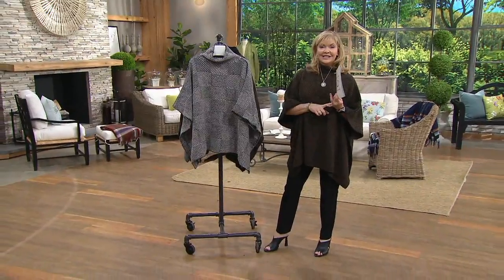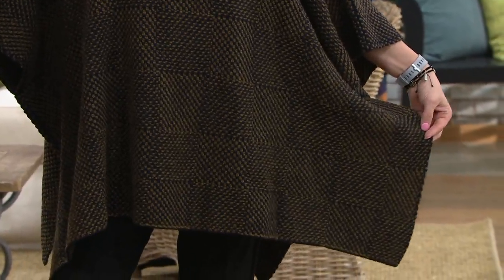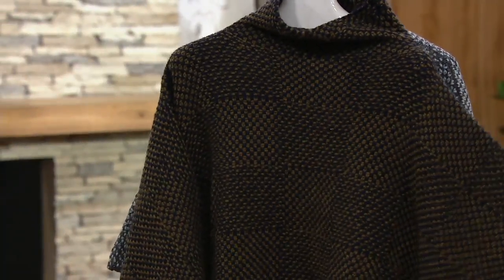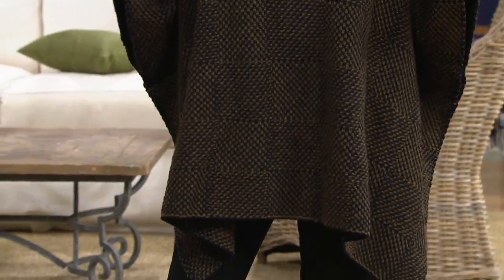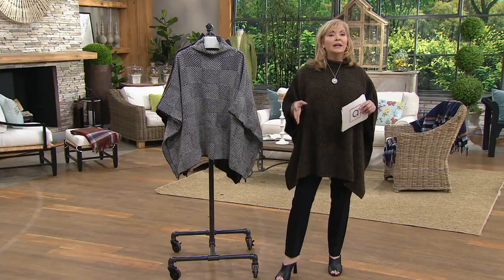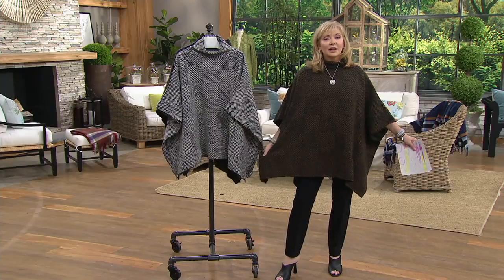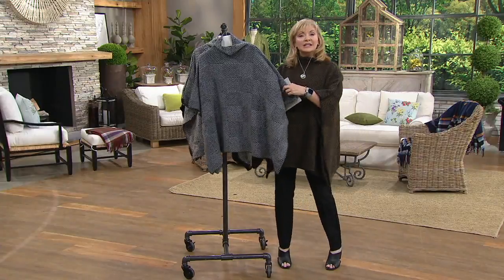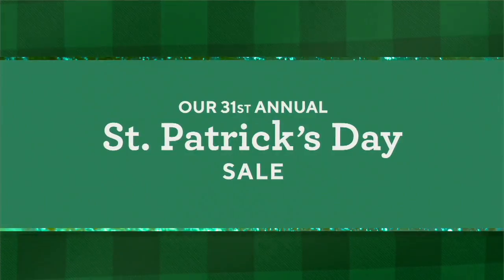Fisherman Out of Ireland Merino Wool Checkered Poncho on QVC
Fisherman Out of Ireland Merino Wool Checkered Poncho

The checkered pattern of this pop-it-on poncho keeps you chicly covered and blanketed in Irish heritage. From Fisherman Out of Ireland.